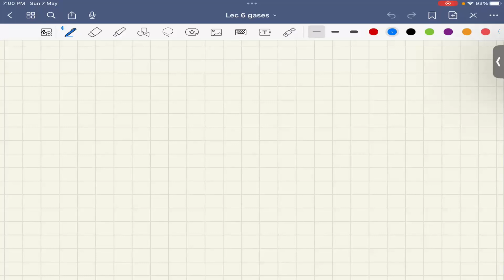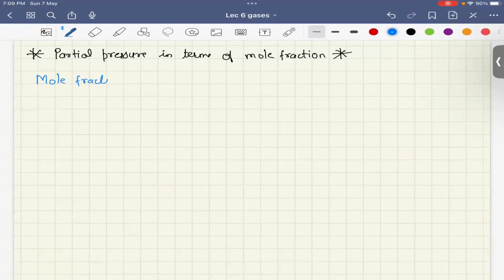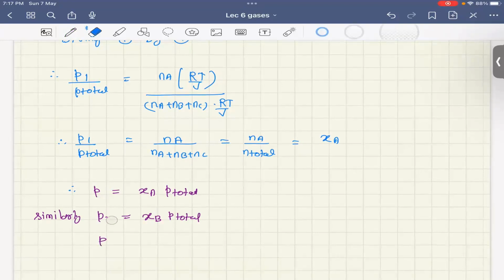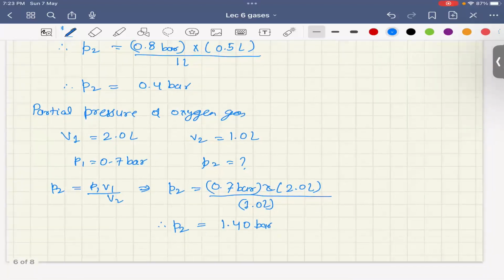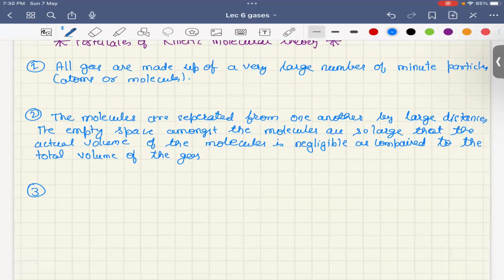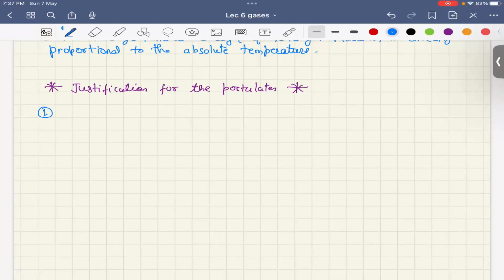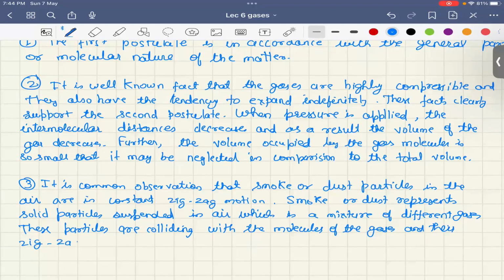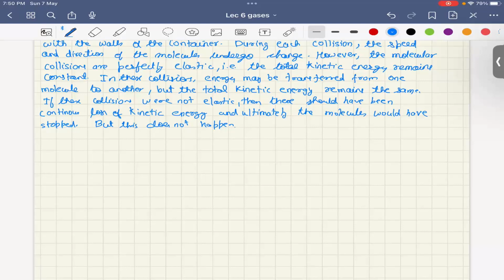Chemistry XI | States of Matter: Gases and Liquids Lecture 06 By Varad Jayant Daoo (IIT Kanpur)